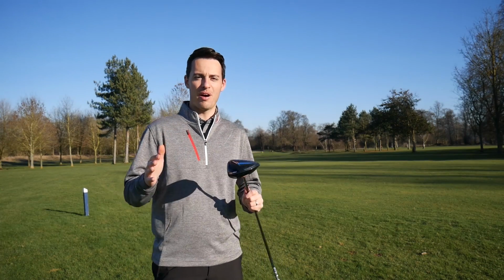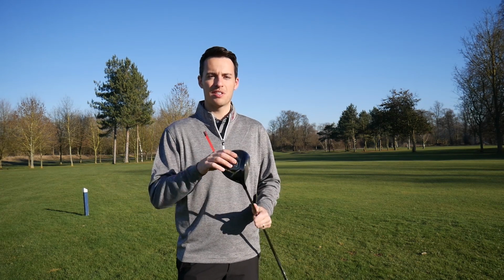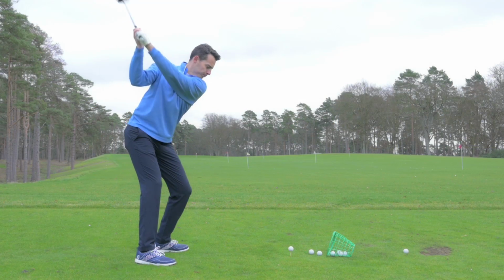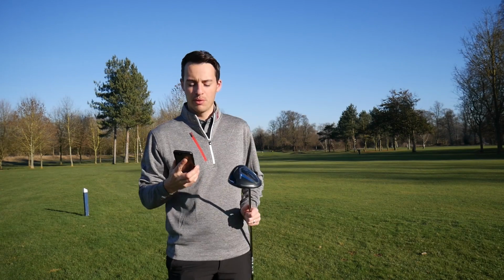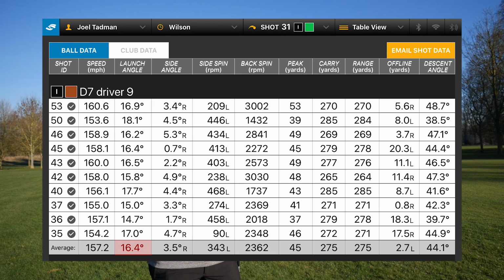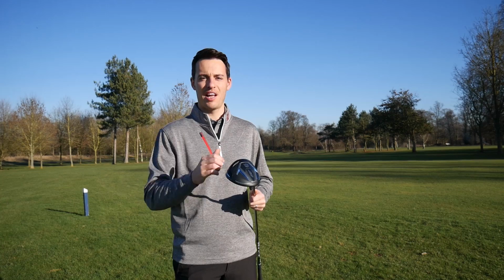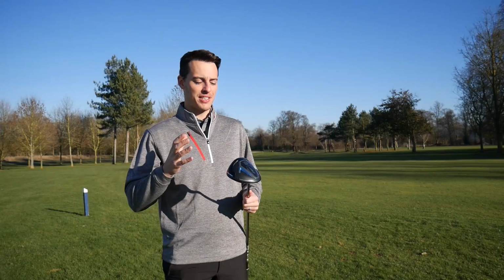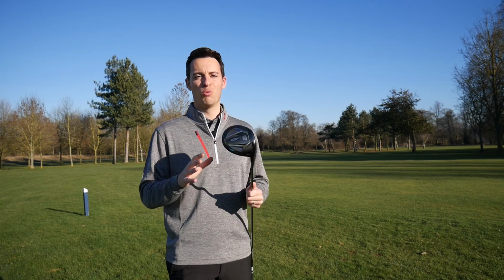Is THIS The Most Underrated Driver Of 2019? Golf Monthly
►Joel Tadman reviews what he believes to be the most overrated driver launched in 2019.